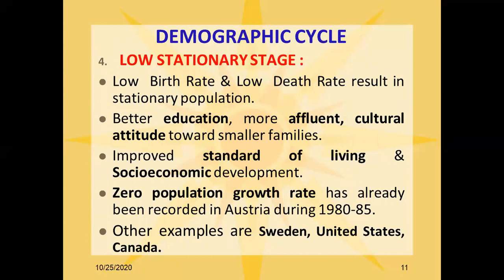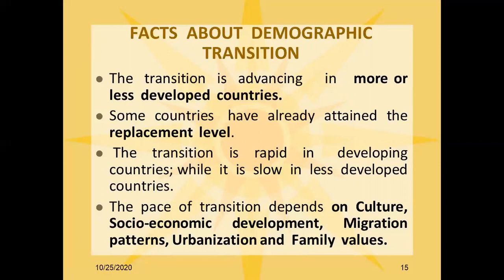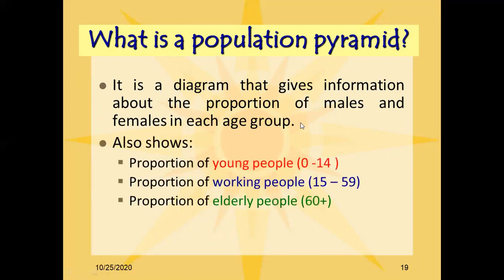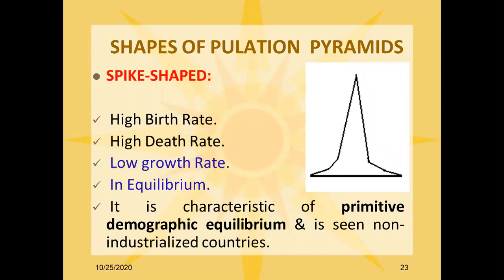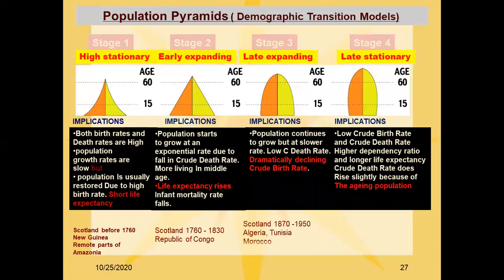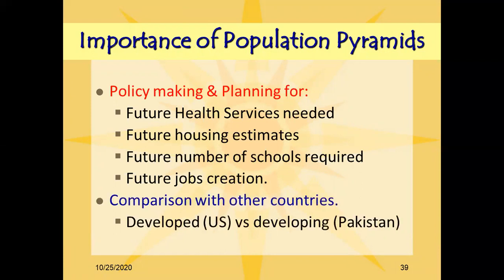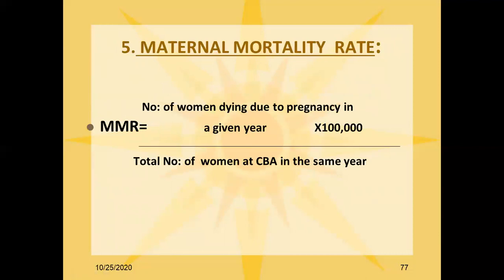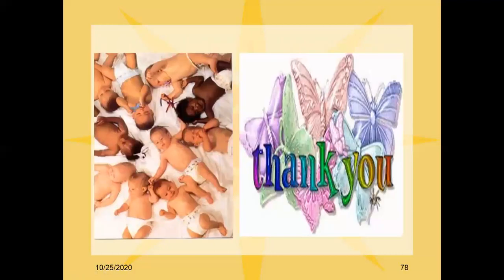Demography Two by Dr Jawaid Hussain Laghari (Community Medicine ) held on 26-10-2020